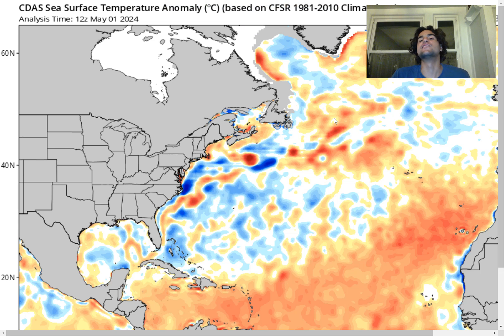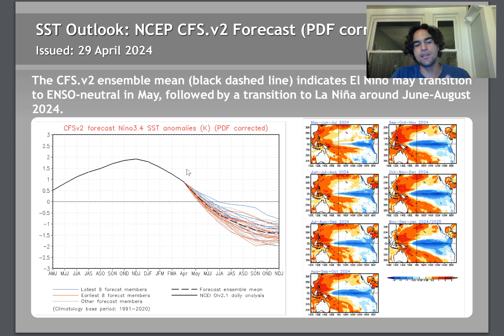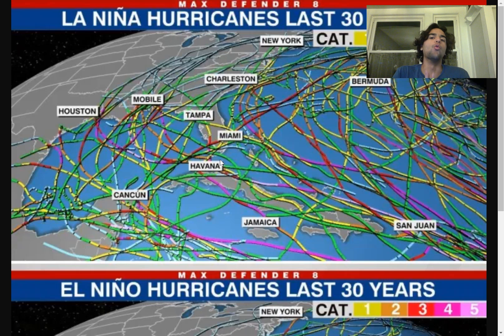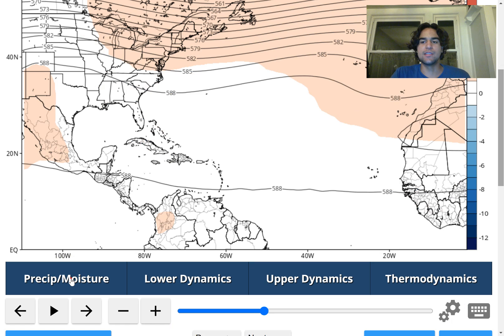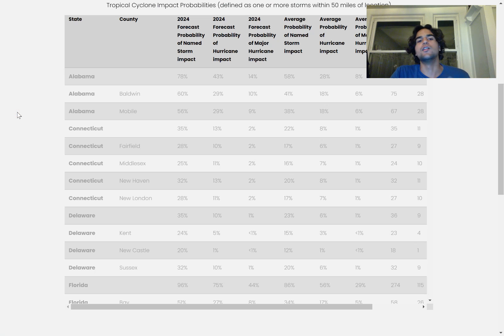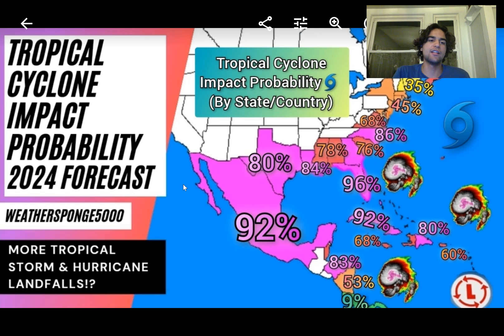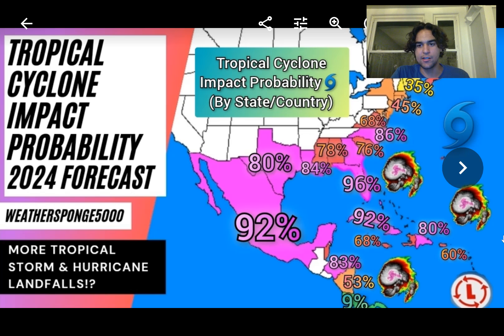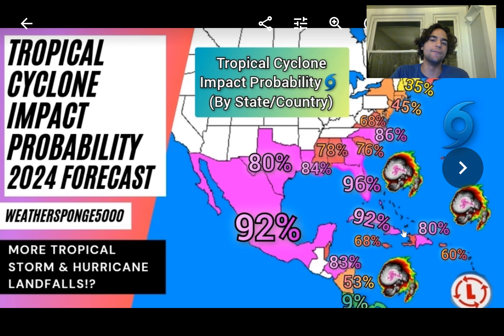2024 Hurricane Season: Tropical Cyclone Impact Probability Forecast!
This video will discuss how active this hurricane season will be for the Atlantic and determine the probability a Hurricane makes landfall in each location along the Atlantic coast this 2024 Hurricane Season.

However, whether this hurricane season is more or less active than usual. Remember that it only takes one major Hurricane to completely destroy a community and change people's lives. So do not underestimate the hurricane season just cause it may not be as active as you'd expect.

I now have a discord page! Make sure to check it out to discuss more about the weather and ask me questions